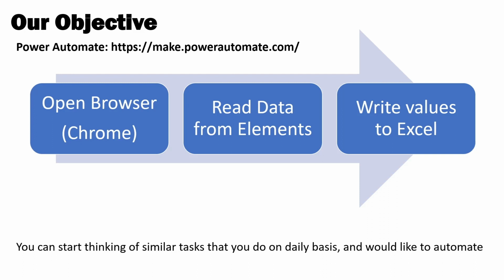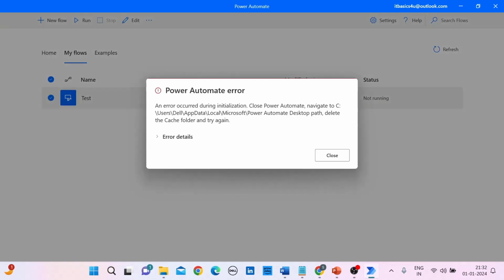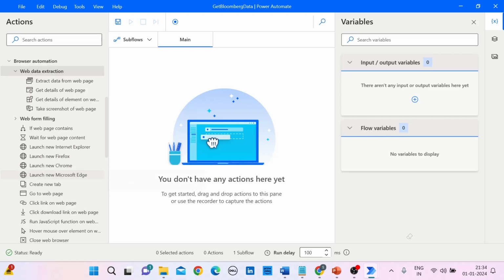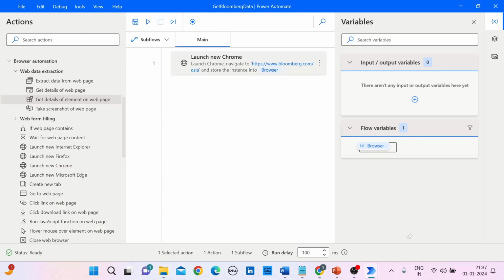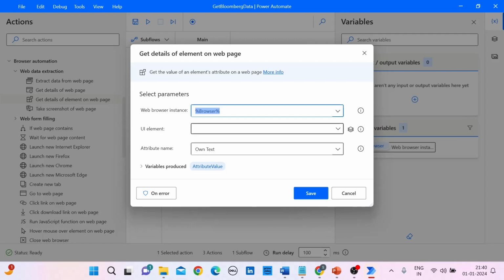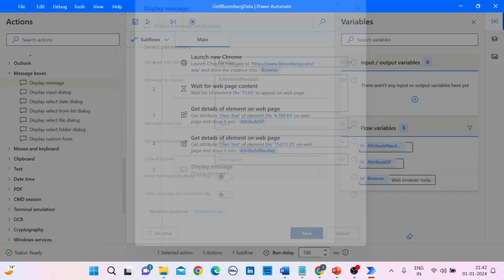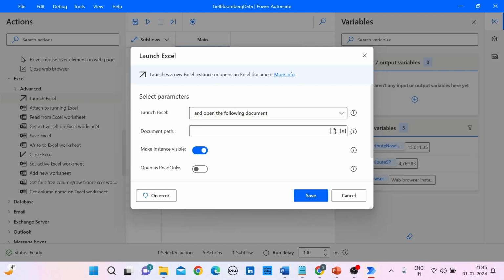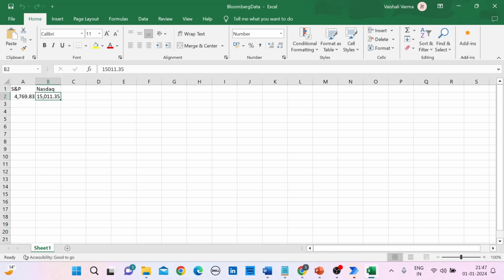Power Automate: Web Data Scraping and data capture to Excel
Learn how to use Power Automate for Web Data Scraping and capturing the data into Excel file